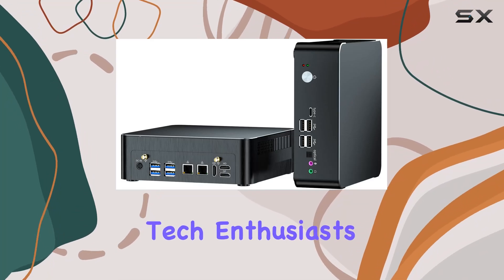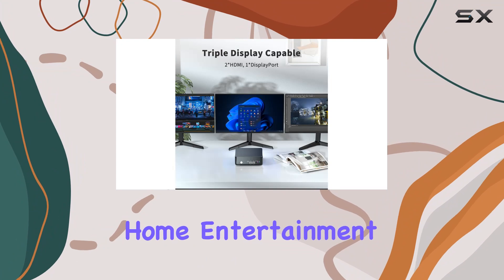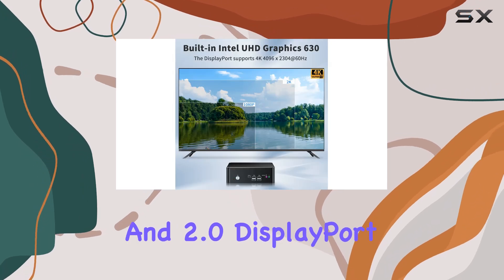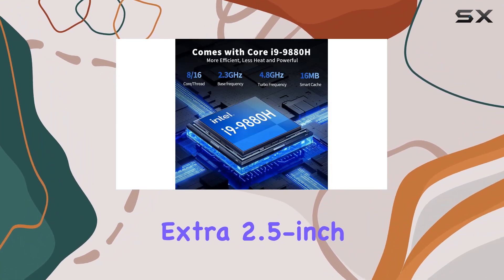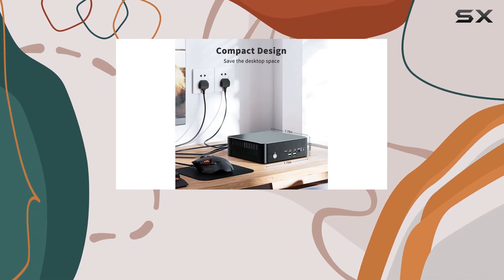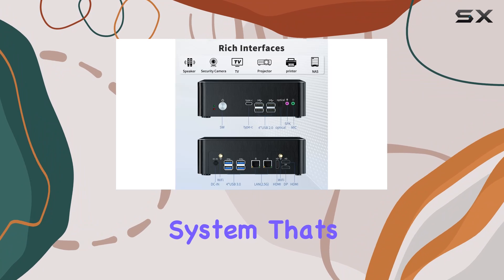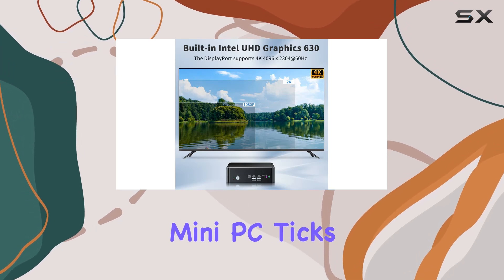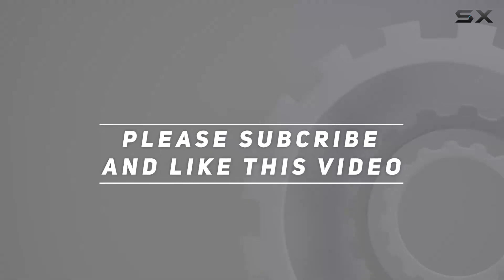msecore Mini PC: Unleashing Power & Performance in a Compact Package!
0:00 Intro
0:06 Review

Things that we mentioned in this video:
msecore Mini PC with : B0CHM969RY